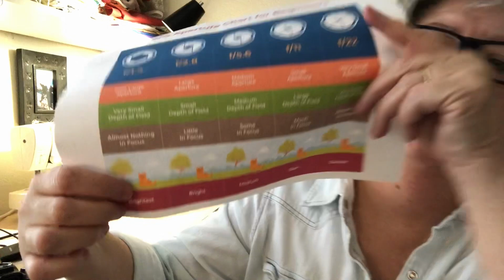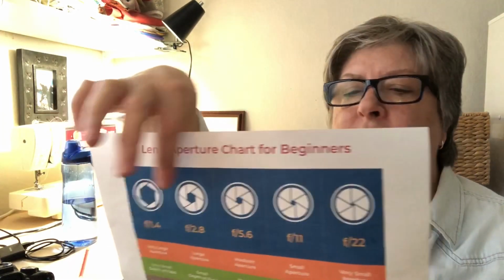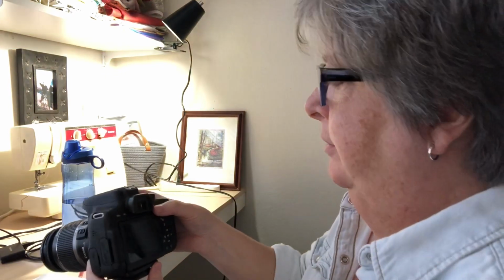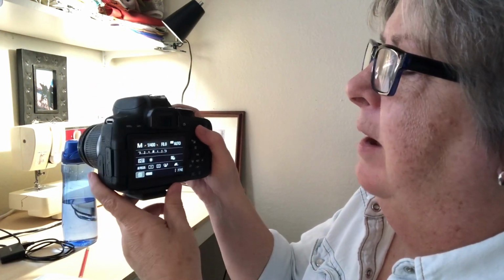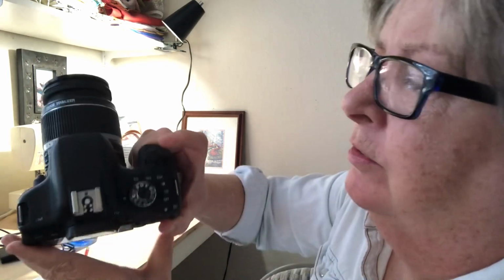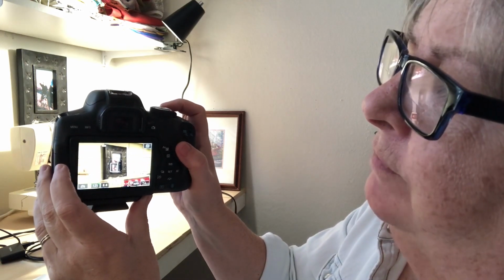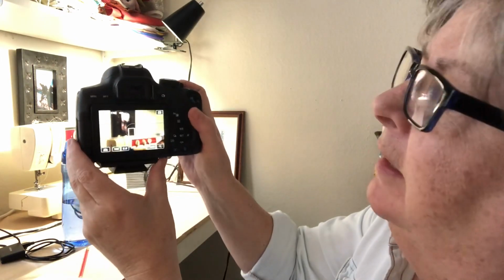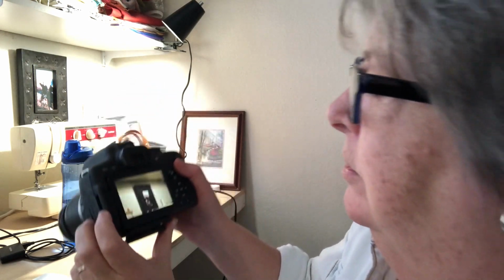6. Basic DSLR: Shutter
In this episode, I talk a little about how the shutter and how to use it. (Very little, I might need to make another video on this topic.)